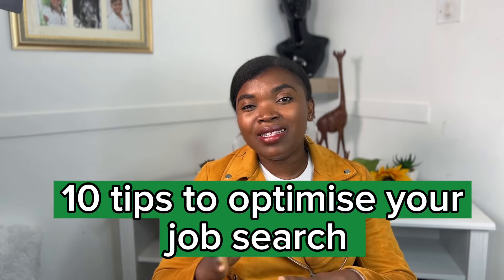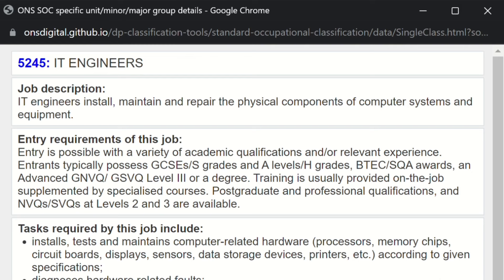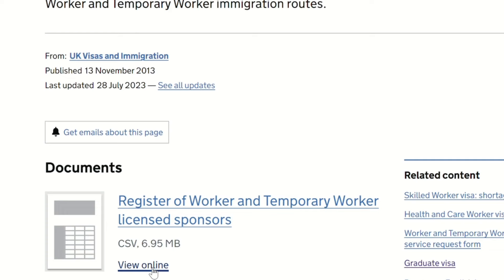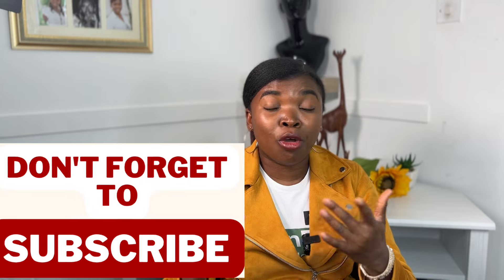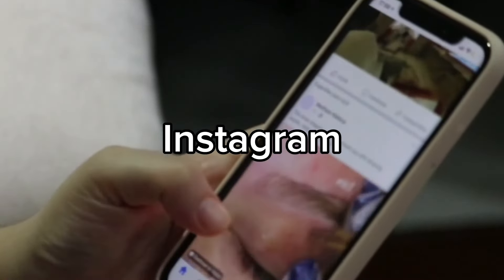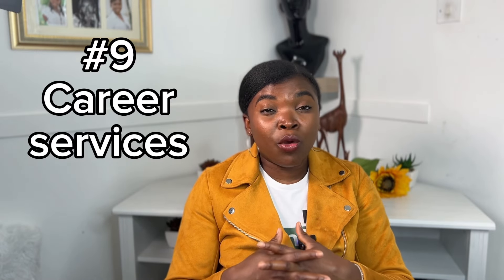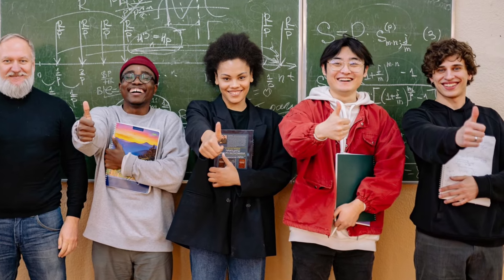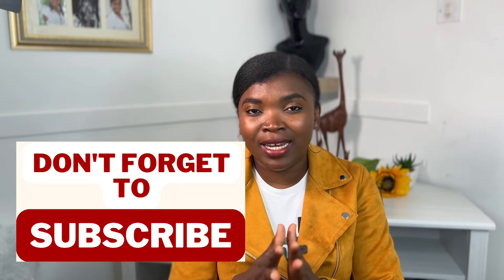10 tips to getting a Certificate of Sponsorship for a skilled worker visa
In this video, I share 10 tips to optimise your job search to secure a certificate of sponsorship in your area of specialisation.

If you are struggling with rejections,  please do not give up. Keep pushing until you get your dream job.

I hope that the tips I share here help someone somewhere.

Don't forget to write to me if any of these tips are valuable to you.

I am rooting for you!!!

Cynthia
Cynthia Academy

The videos and photographs used here are from pexels.com. I wish to thank the amazing artists who produced this.